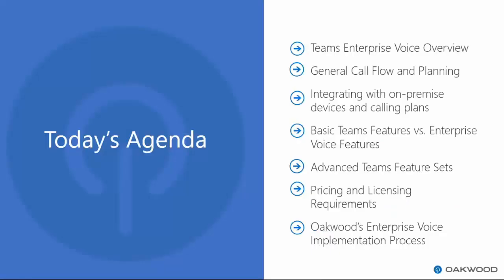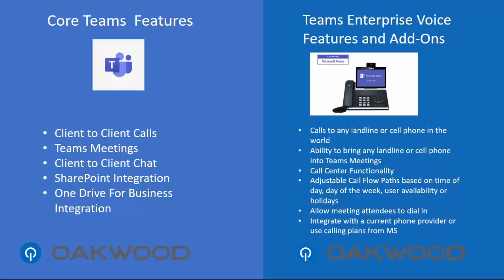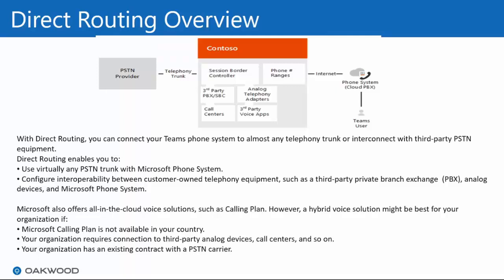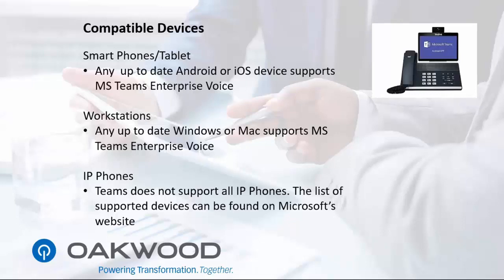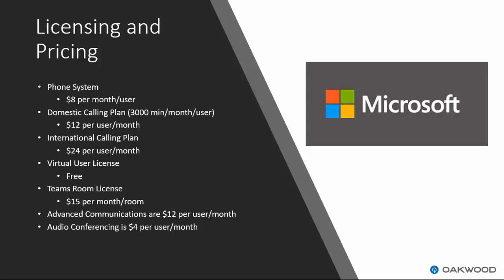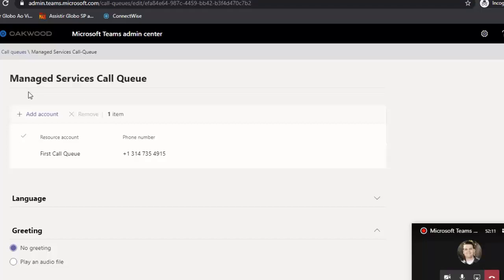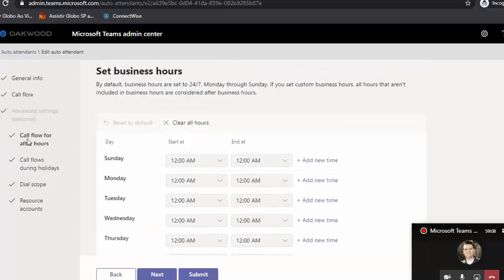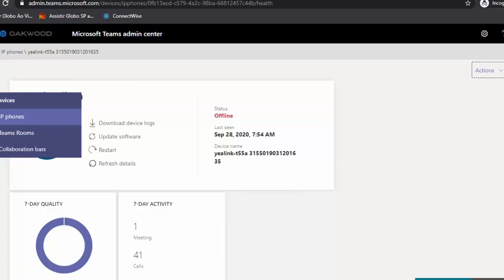Microsoft Teams Enterprise Voice Webinar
Microsoft Teams Enterprise Voice (for organizations with more than 300 users) in Office 365 gives you PBX capabilities without the complicated and expensive equipment.

The telephony capabilities in Office 365 feature provides your business with a 100% cloud-based PBX system. Microsoft took the equipment required at your office location to bridge your VoIP calls with the Public Switched Telephone Network (PSTN) and made it a subscription service in the cloud. You can use Microsoft Teams exactly like you use your regular phone—and do it from any device running Teams and from anywhere in the world as long as you have internet access.

During this webinar, members of Oakwood’s Cloud Infrastructure Team discussed how to get started in leveraging this service and review some of the included features and pricing.

• A general overview of Teams Enterprise Voice

• General Call flow and planning

• Integrating with on-premise devices and calling plans

• Basic Teams Features vs. Enterprise Voice Features

• Advanced Feature sets

• Pricing and Licensing Requirements

• Oakwood's Enterprise Voice implementation process